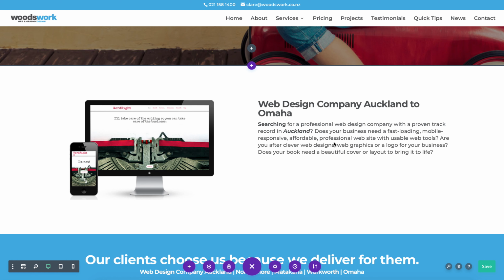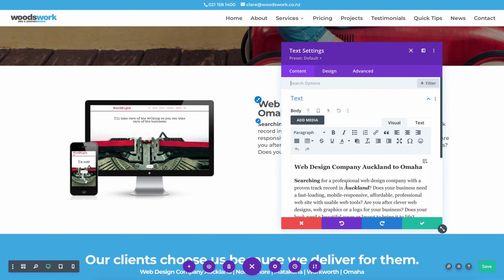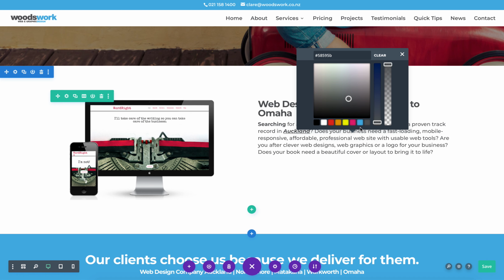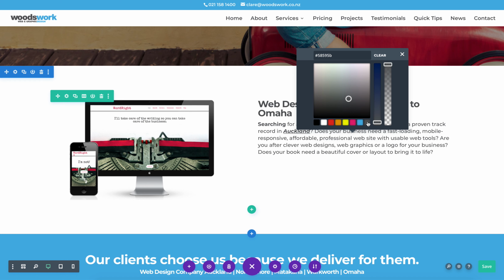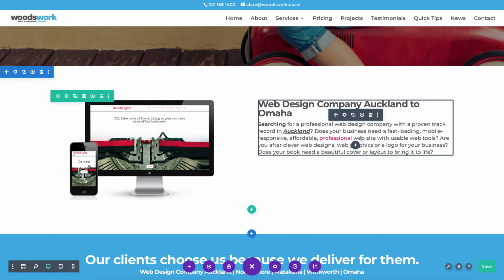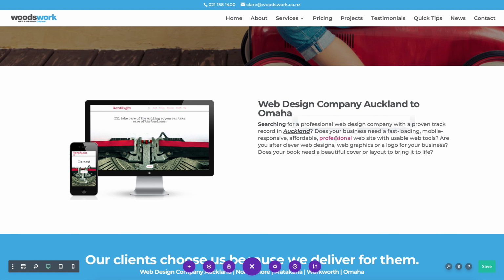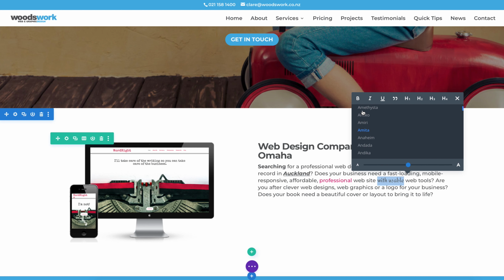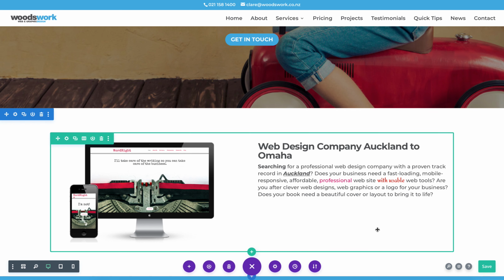Accent Text Options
Adding customised accent colours to text in Divi